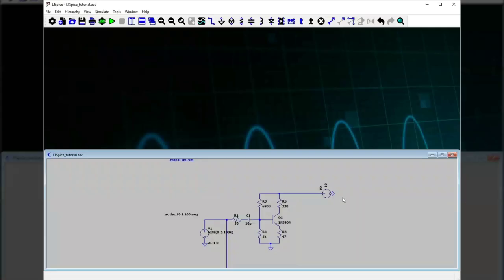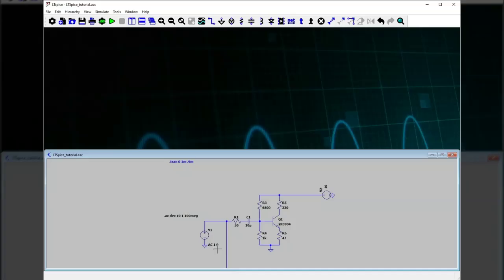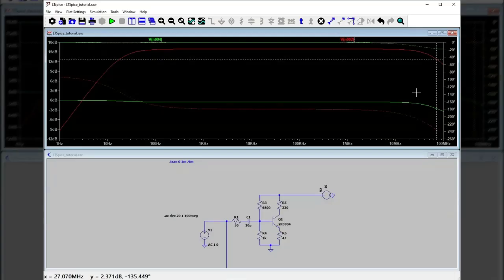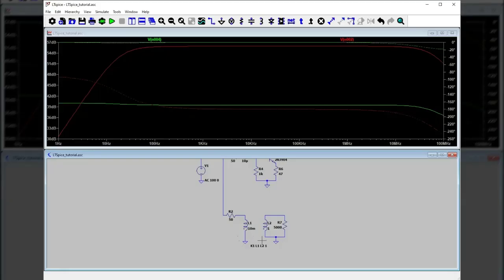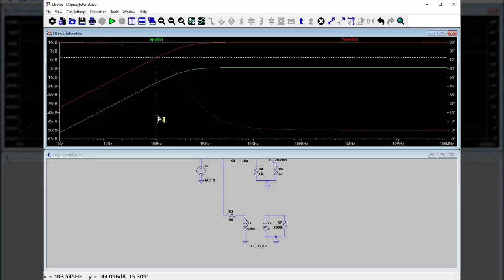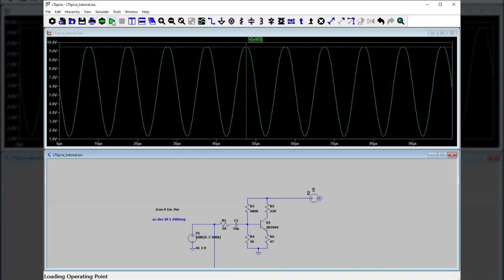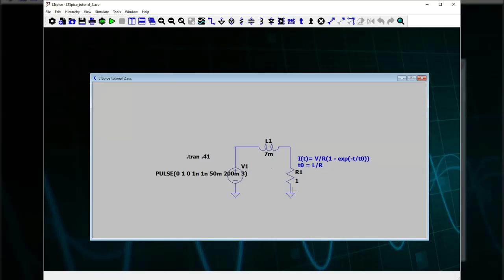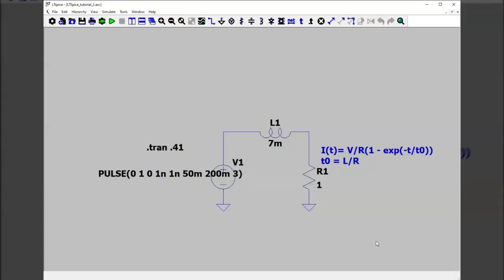LTspice for Circuit Modeling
LTspice is an extremely useful tool for design professionals and enthusiasts alike.  This video shows where to download LTspice, and works two frequency  domain examples (.AC) and two time domain examples (.tran)